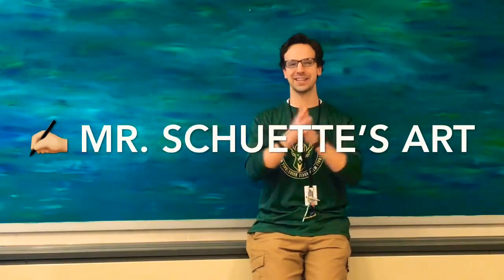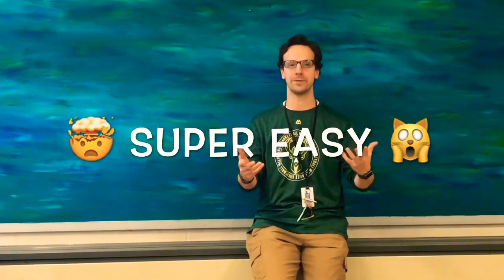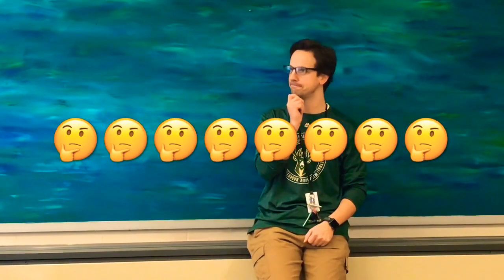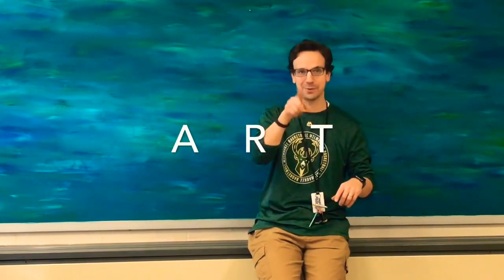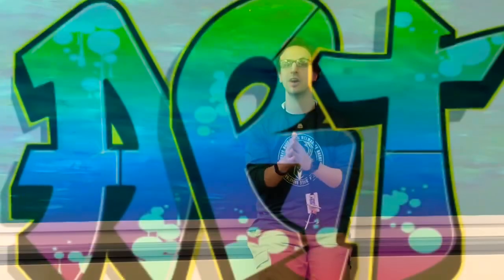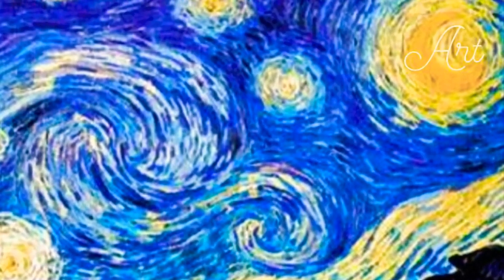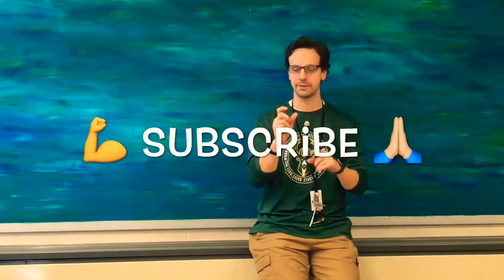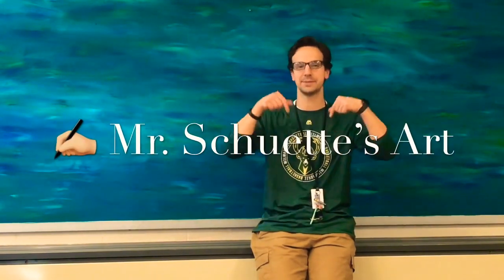Super Easy 👌 “ Art “ 👍 Project for Anyone any age - diy Art Hack coloring - Mr. Schuette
This is a really good beginning project for young artists but still has many challenges. Try this out and let me know how it goes in the COMMENTS!!! I'm always looking for New Art Ideas and Projects too...So help me HELP YOU!

Learn how to do art with easy skills and tips to teach you better!